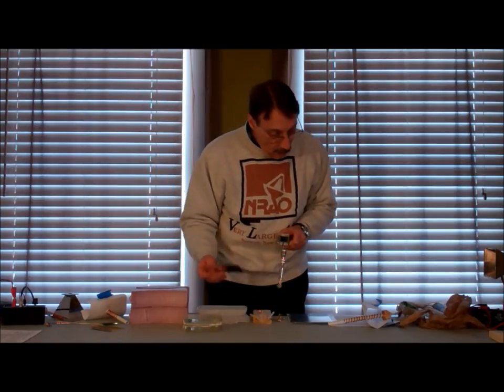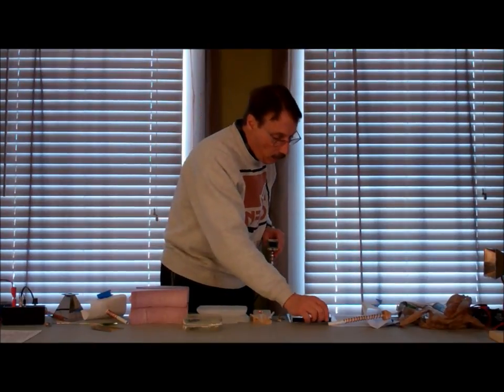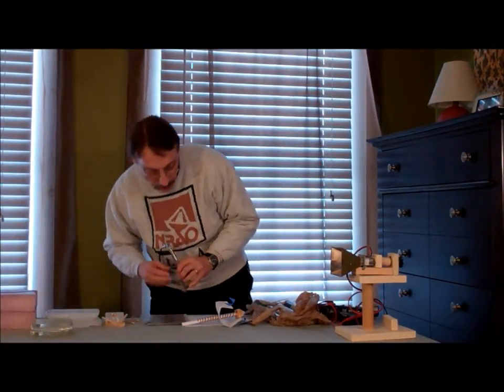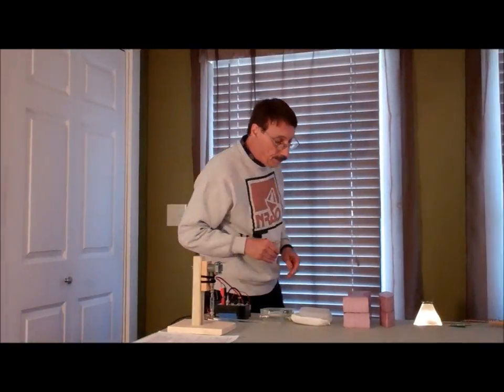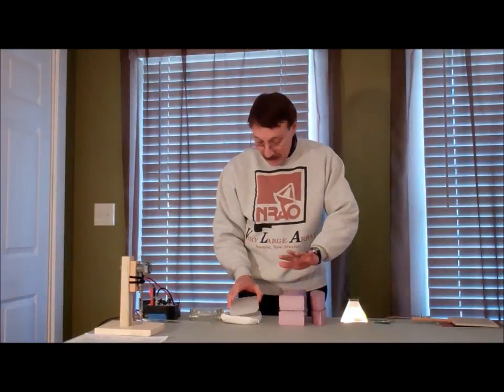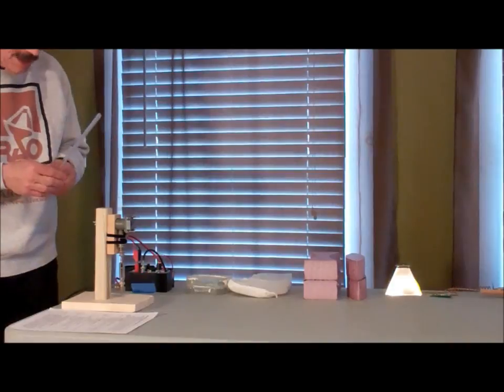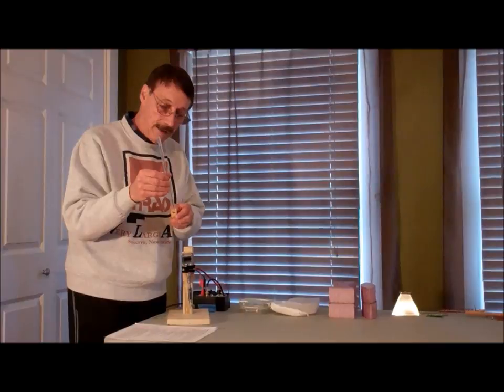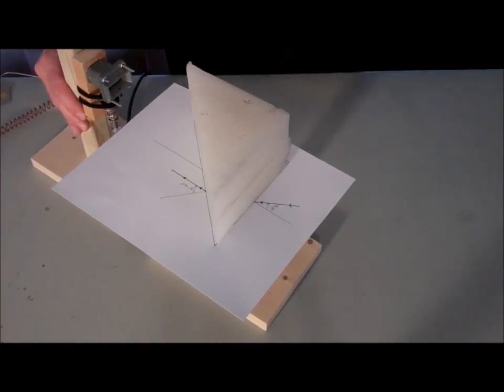Microwave Antenna Demonstration - Episode 2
Jon Wallace
Reflection, Refraction, Waveguides and Circular Polarization